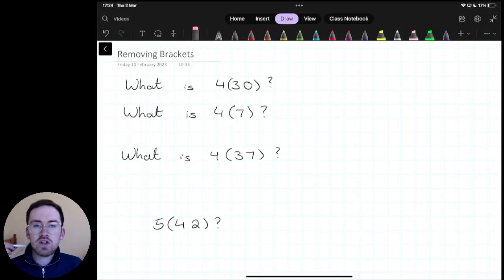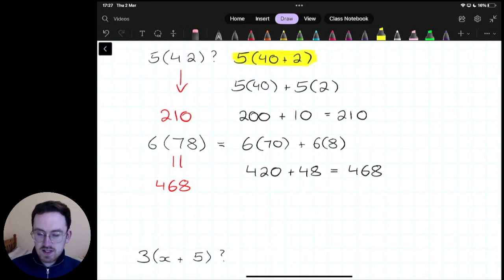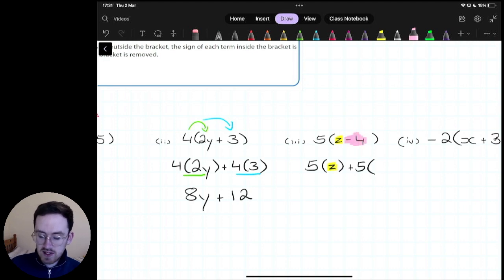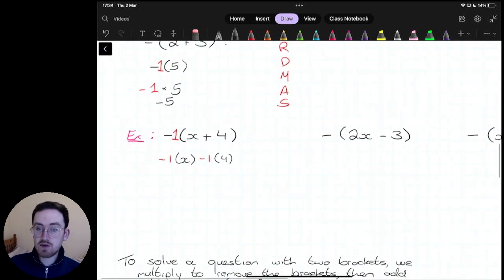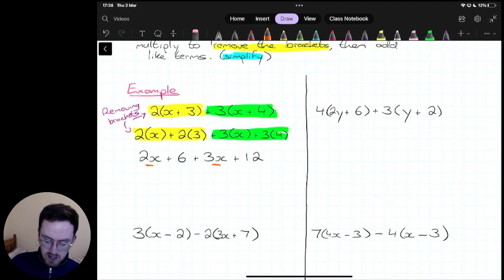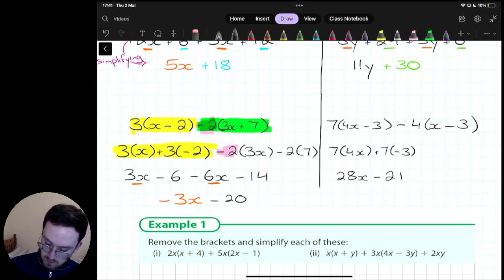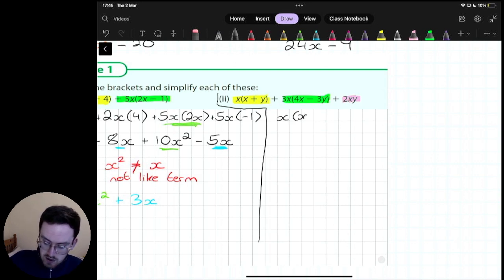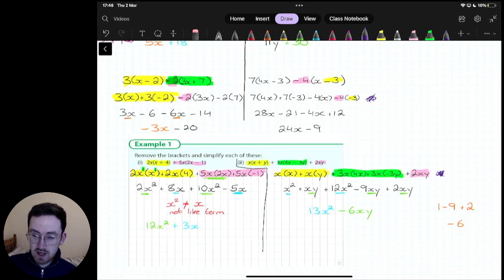Algebra: Removing Brackets (First Year)